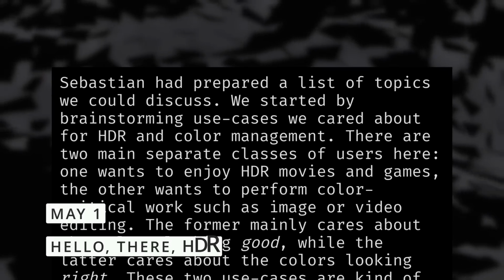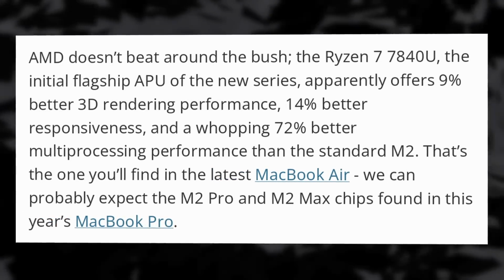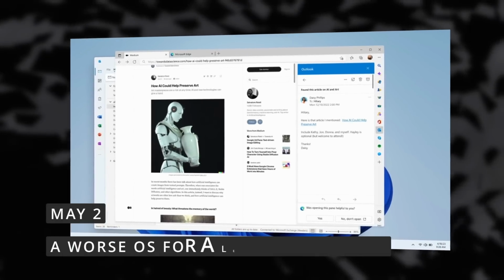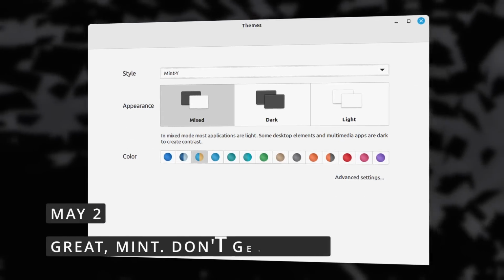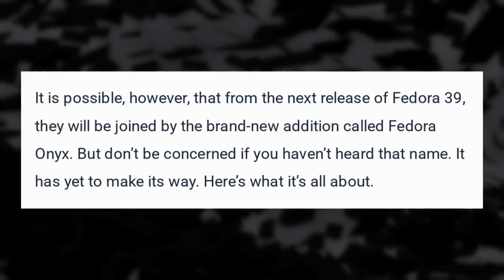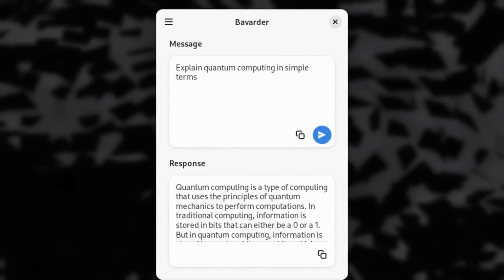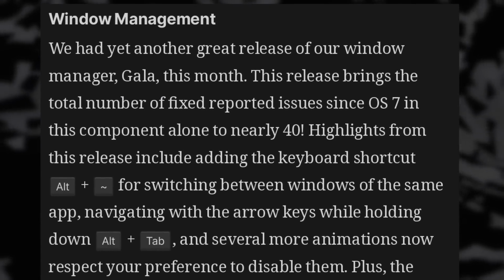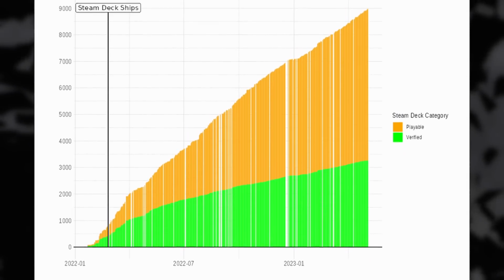HDR on Linux, AMD beats Apple Silicon, Microsoft Edge abuse: Linux & Open Source News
Try out Kasm Workspaces to stream desktops, OSes & apps to your browser

Or you can use KasmVNC, the best open source remote desktop solution on Linux

00:00 Intro
00:29 Sponsor: Stream any OS or app to your browser with Kasm Workspaces
01:14 HDR, VRR and color management on Linux
02:36 AMD unveils Apple Silicon-killer chips
04:28 Microsoft's dominant position abuses continue
06:12 Linux Mint 21.2 will go further on appearance changes
07:37 Fedora Onyx, the immutable Fedora Budgie
09:04 GNOME Weekly News
09:53 KDE Plasma 6 revamps panel editing
10:56 elementary OS News
12:06 Gaming News: Wine 8.7, 9000 games on Deck
13:12 Sponsor: Get a PC that runs Linux perfectly with Tuxedo
13:58 Support the channel

HDR, VRR and color management on Linux

Microsoft's dominant position abuses continue

AMD unveils Apple Silicon-killer chips

Linux Mint 21.2 will go further on appearance changes

Fedora Onyx, the immutable Fedora Budgie

GNOME Weekly News

KDE Plasma 6 revamps panel editing

elementary OS news

Gaming News: Wine 8.7, 9000 games on Deck